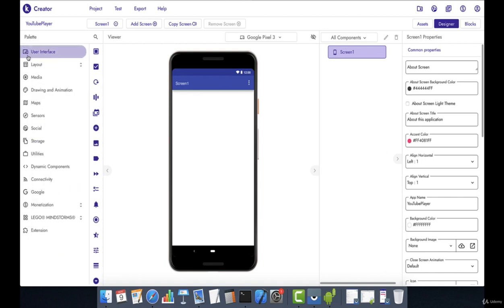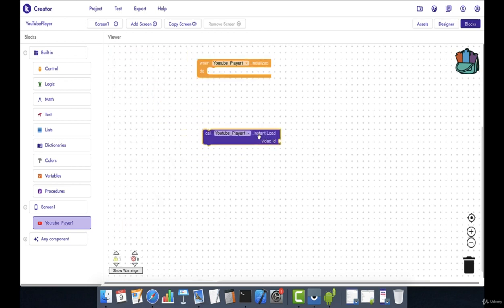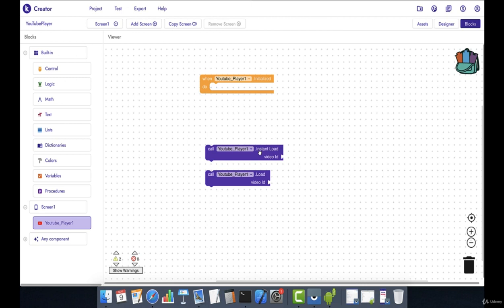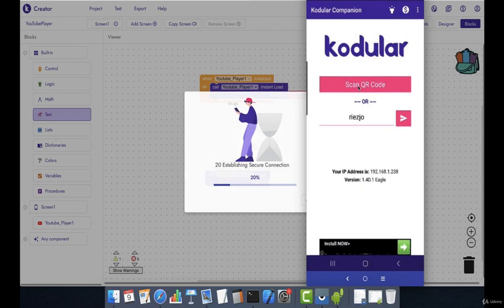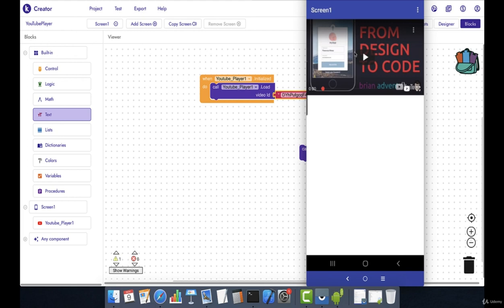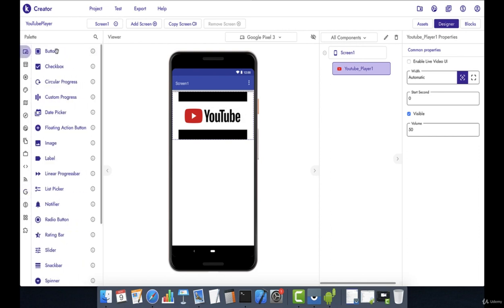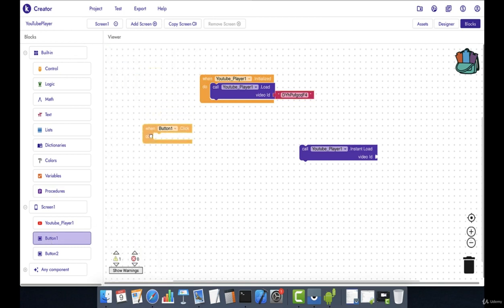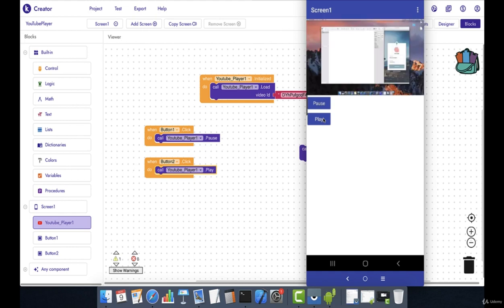1 YouTube Video Player App DevCourseWeb com